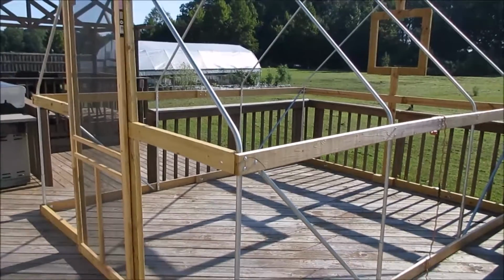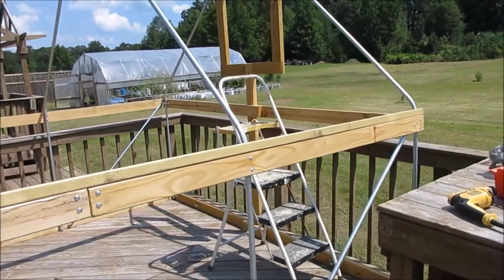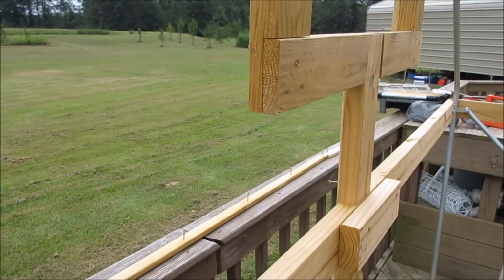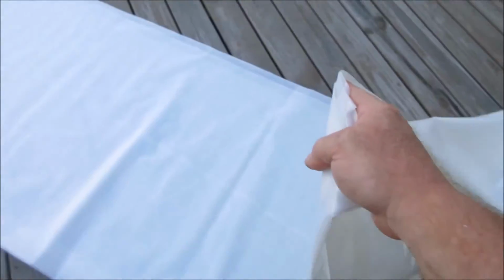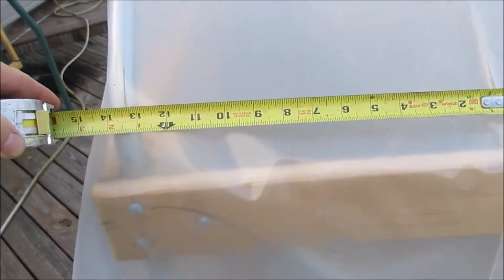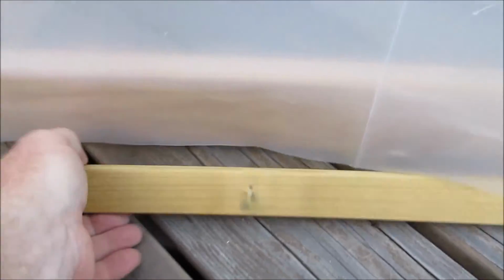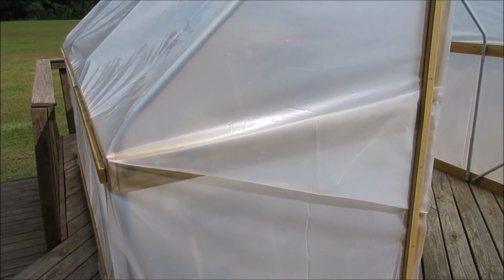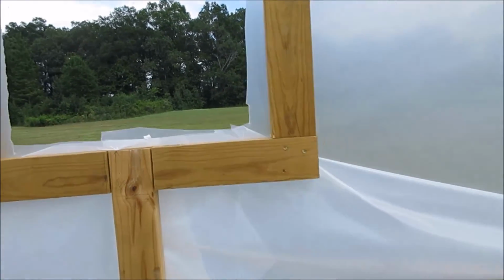Greenhouse Giveaway: Part 6 - The Big Cover Up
Only 2 weeks left.  In this episode, I show you how I put the greenhouse plastic on step-by-step.  As I say in the video, it's extremely important to get the proper plastic designed for long-term exposure to the elements. My big greenhouse has survived 2 and a half years of sun, high winds, thunderstorms, sleet, snow, and hail!  Big box store plastic will only last 6 - 12 months if that.  If you're not interested in the greenhouse, I'll bet you know somebody who would be.  Chat with them and see, then either send them to me or enter them yourself.  But, they gotta know and agree to the terms which, as you know, isn't much.  I hope you enjoy the video.  Tell me what you think! _______________________________________